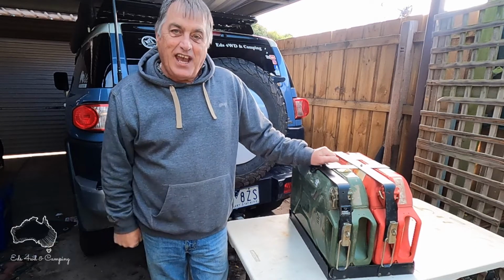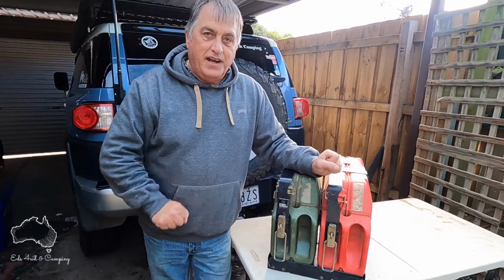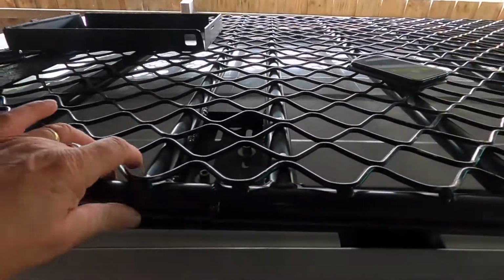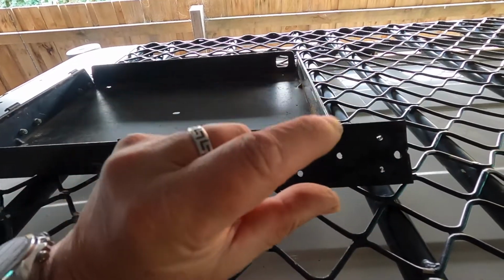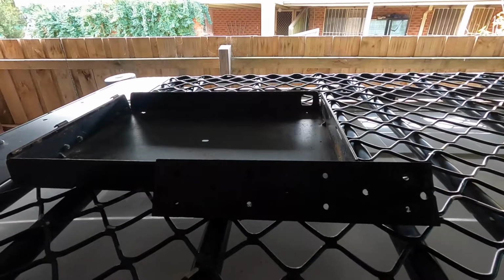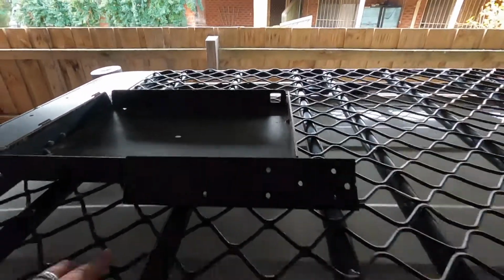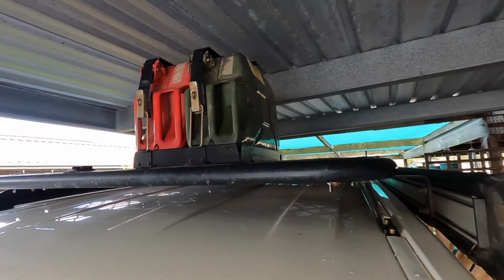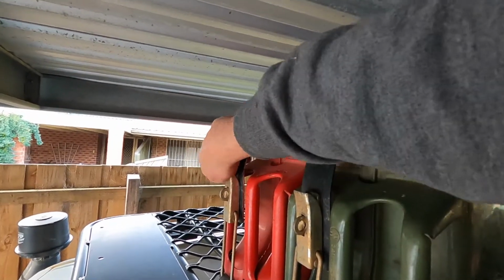Double Jerry Can Holder Install - Front Runner jerry Can holders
Welcome to Ed's 4WD & Camping. Be part of the adventure. In this week's video I will be re-installing my front runner jerry can holders to the roof rack of the FJ I have had these Front Runner Double Jerry Can holders for a number of years now and can find no fault in them whatsoever I would strongly recommend them I pay full retail for the Front Runner Jerry Can Holders I'm not a sponsored by Front Runner at all so this is an independent review of the front runner double jerry can holder.